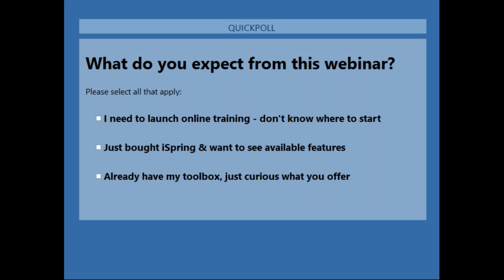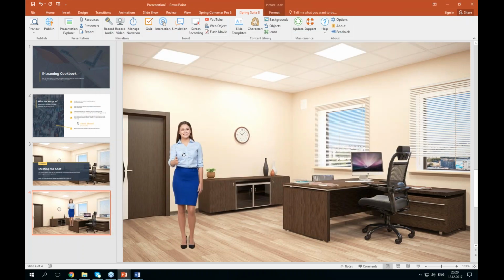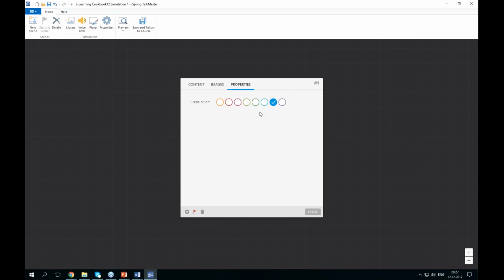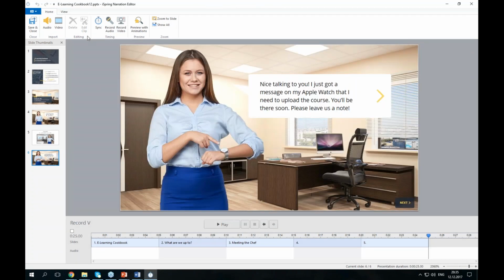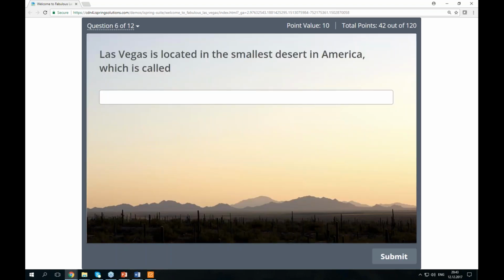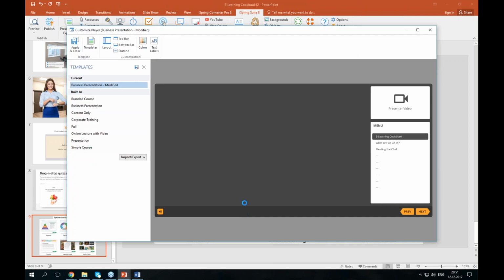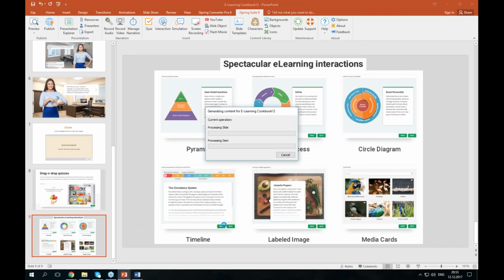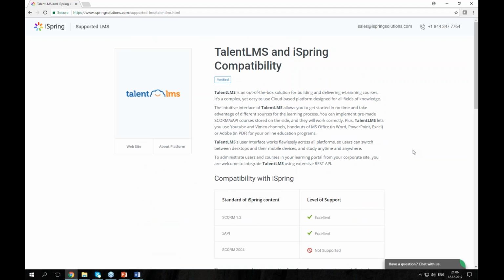How to quickly launch online training with iSpring from December 12, 2017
During this webinar an iSpring specialist creates multiple types of learning content by using just one single tool. After that, he uploads the ready course to the LMS and demonstrates the end result to you. Whether you're a seasoned e-Learning professional or just starting a project, we believe that you will find this webinar useful.